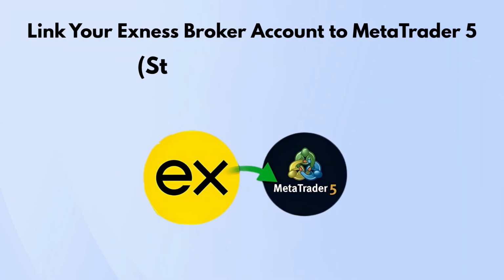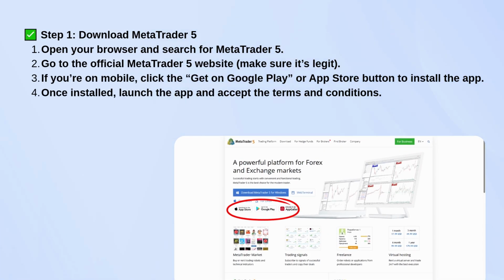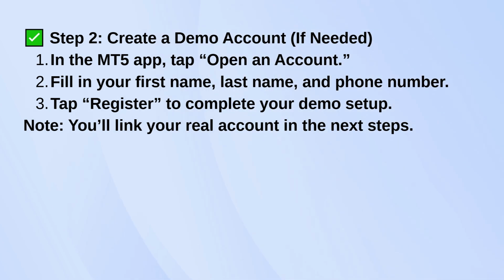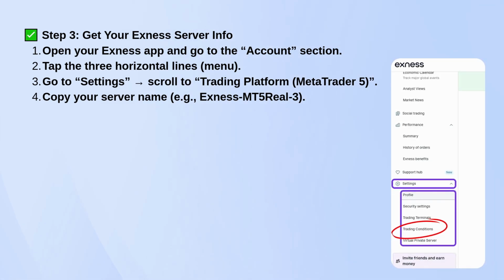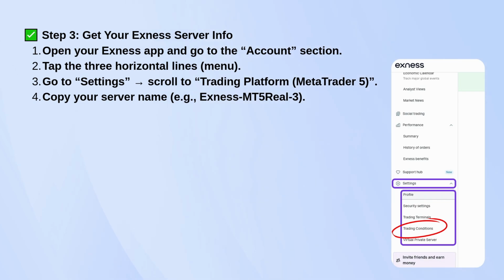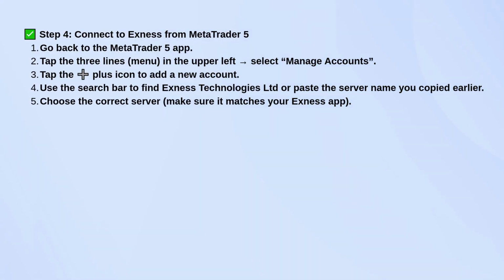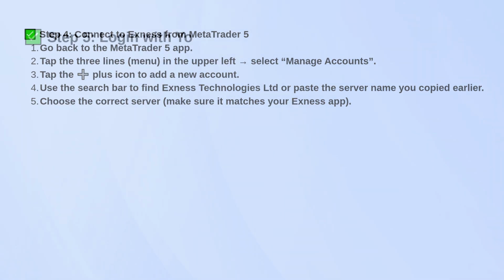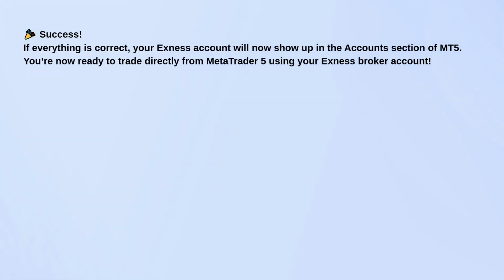NEW! How To Link Your Exness Trading Account To Meta Trader 5 (2025)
In this comprehensive tutorial, we will guide you through the simple steps to link your Exness trading account to MetaTrader 5. Whether you are a beginner or an experienced trader, this easy-to-understand video will provide you with all the necessary information to seamlessly connect your accounts.